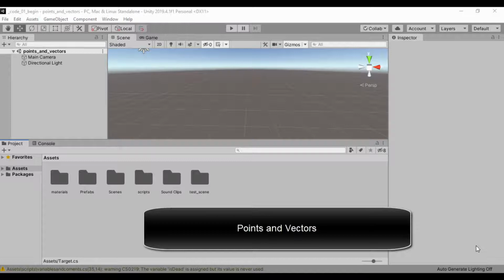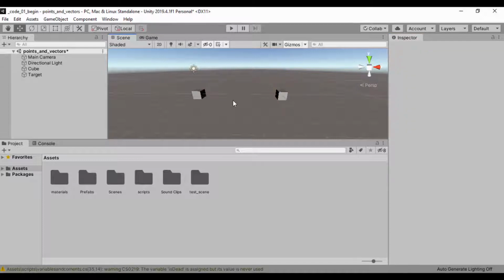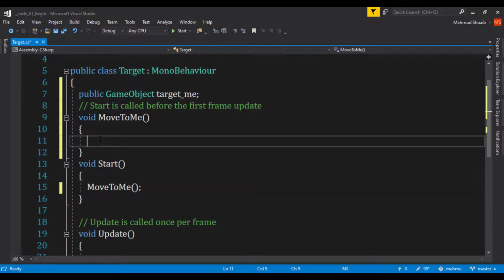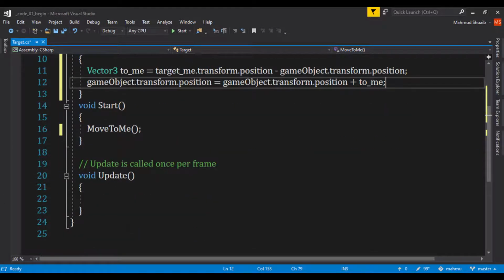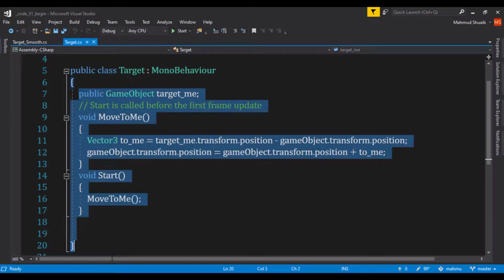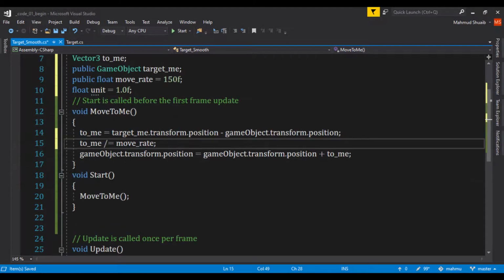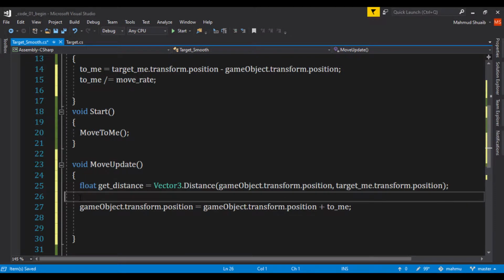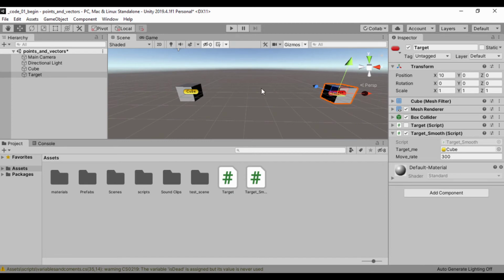How to use Points and Vectors in Unity #17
Hello there, in this video we learn about unity's points and Vectors, their importance and finally we get to see them in action.

Checkout our beginner unity courses here